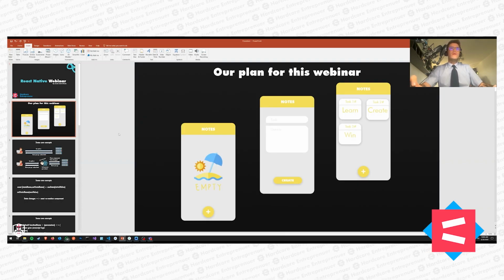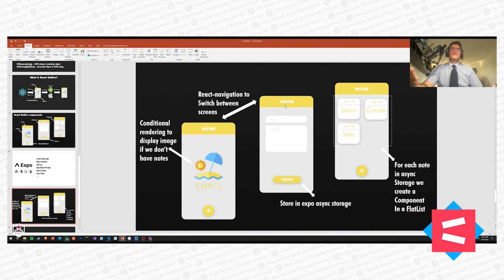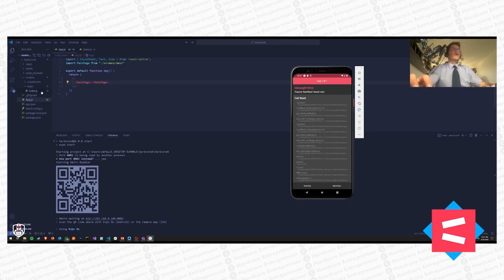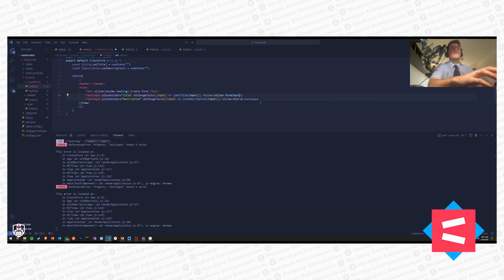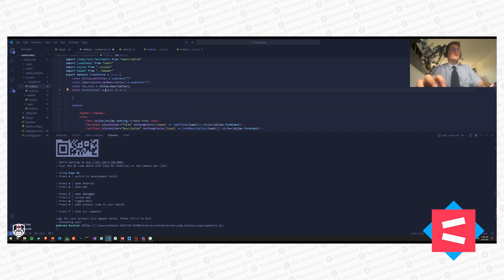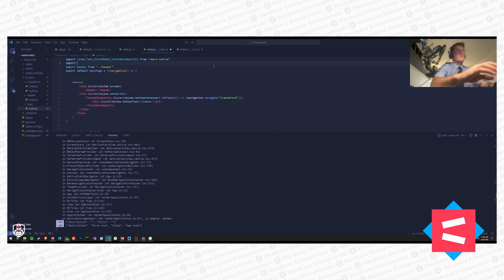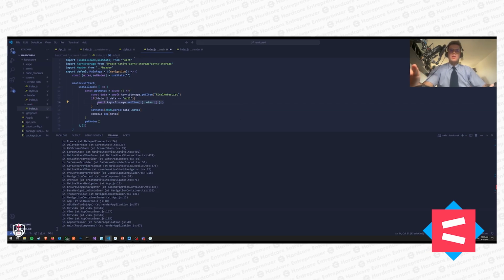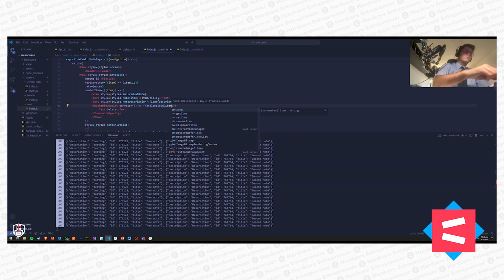React Native Webinar with @Crusadev - Hardcore Entrepreneur 4.0 - Andrei - Radu Iacob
Concursul național de programare de aplicații mobile “Hardcore Entrepreneur” se organizează de către Facultatea de Inginerie în Limbi Străine (FILS), din Universitatea Națională de Știință și Tehnologie POLITEHNICA Bucureşti și Cluburile de programare pentru copii și tineri Punctul IT pentru elevii de gimnaziu și liceu din învățământul de stat și particular din Romania.